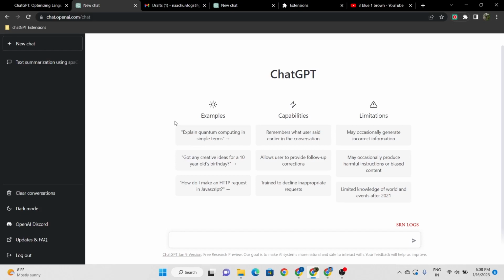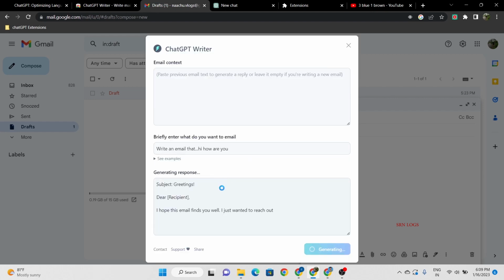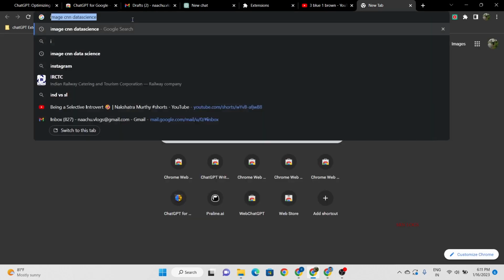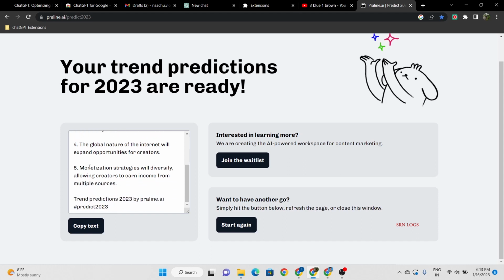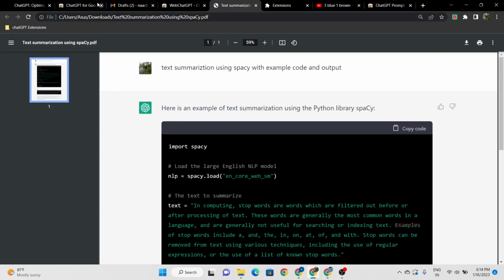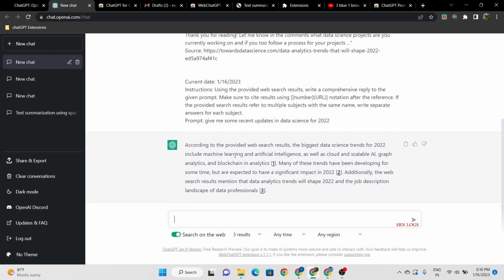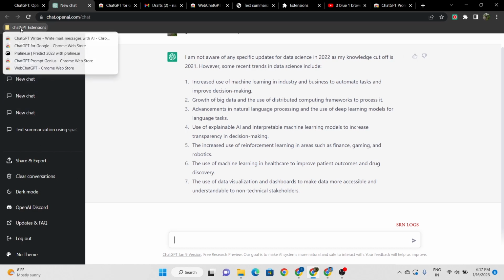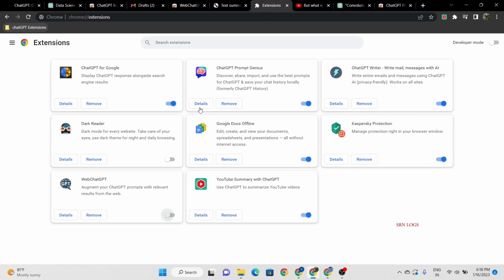Unlocking the Power of ChatGPT: A Deep Dive into Extensions and Customizations